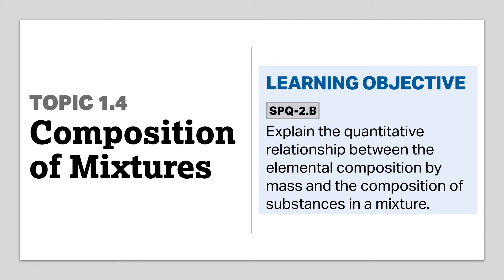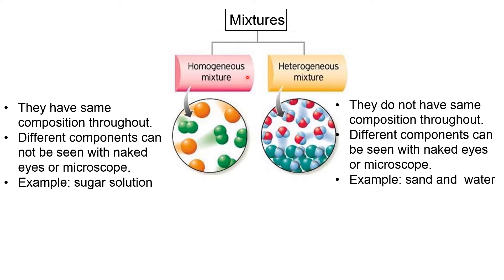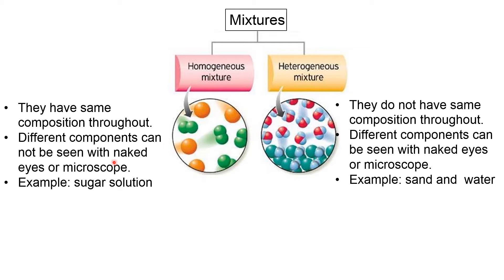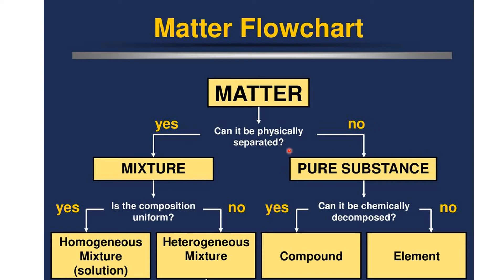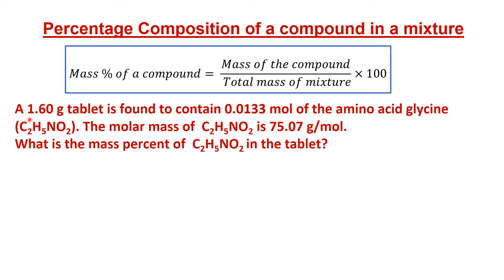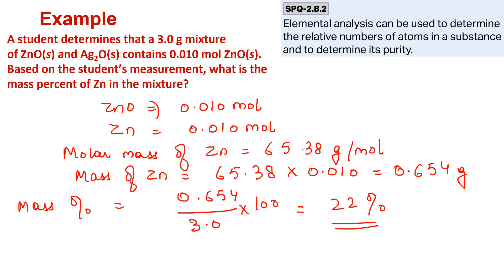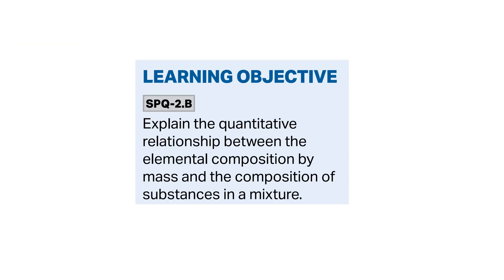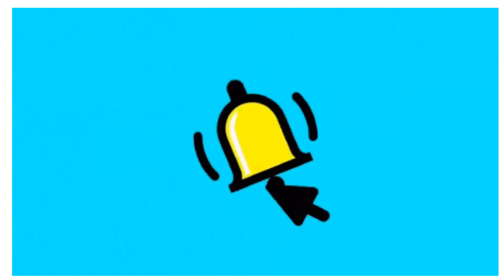1.4. Composition of Mixtures | College Board | AP Chemistry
Timestamps:
00:00 Learning Objective
01:19 Classification of mixtures
05:33 Percentage composition of a compound in a mixture